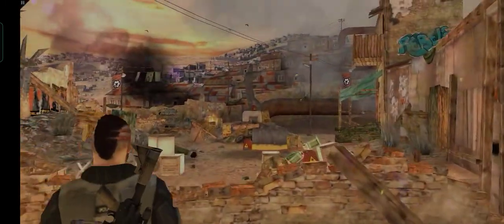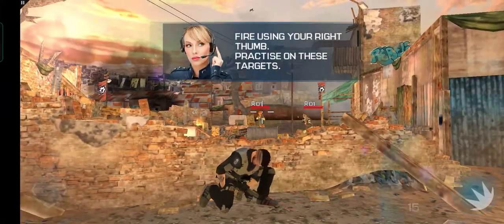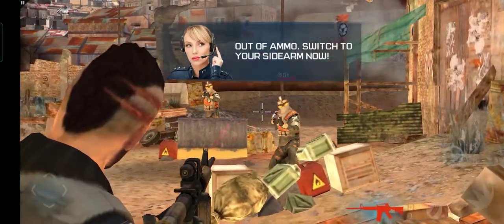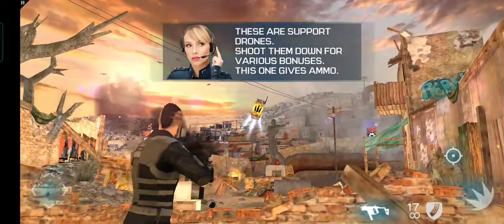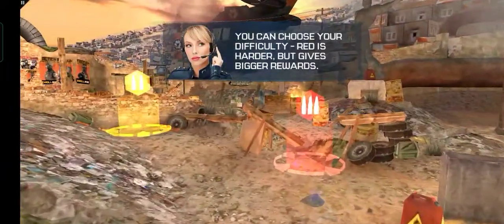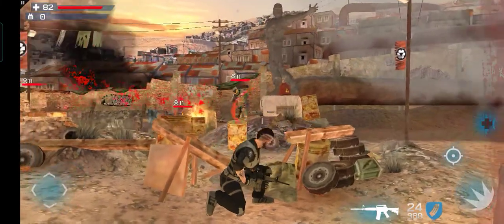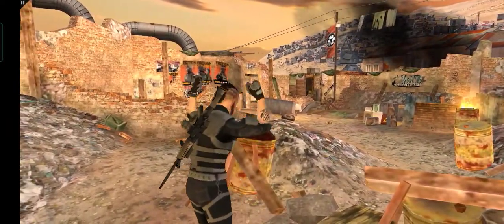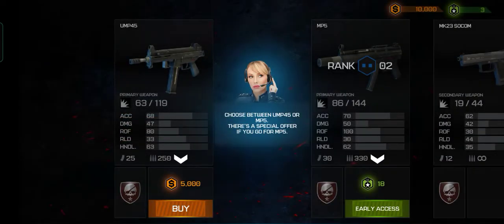OVERKILL 3 HD MOBILE GAMEPLAY | OVERKILL 3 ANDROID GAMEPLAY | OVERKILL 3 BEST ACTION ADVENTURE GAME